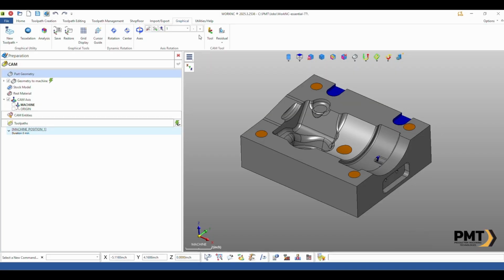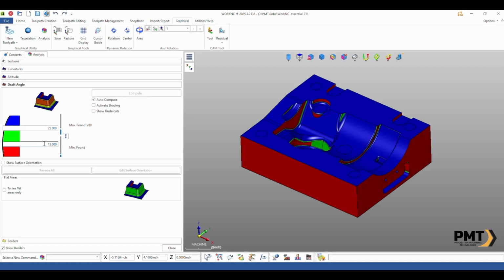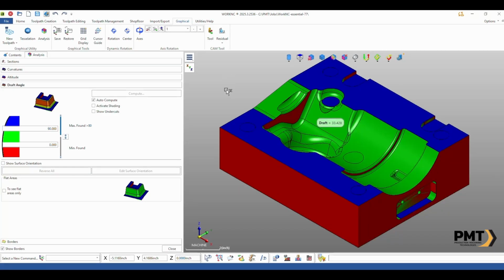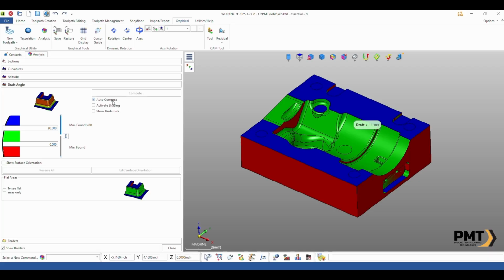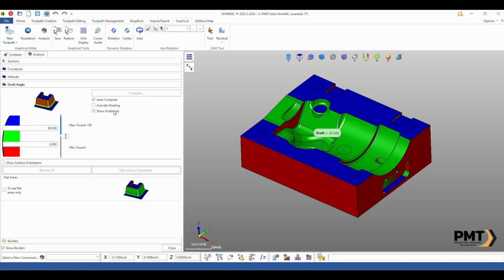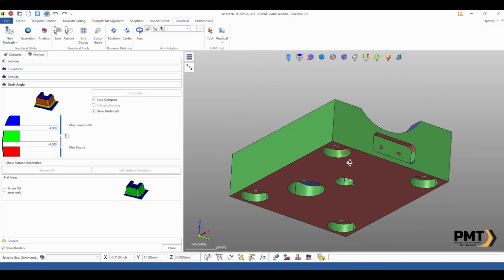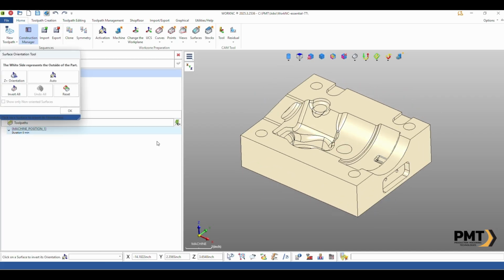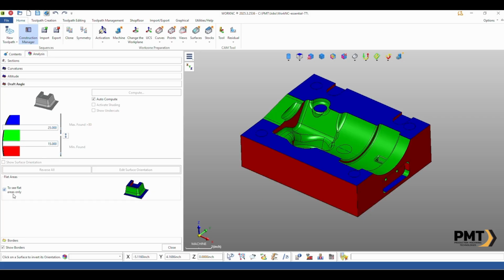WORKNC Draft Analysis Explained | Draft Angles, Undercuts, and Machinability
In this video, we walk through the Draft Analysis tool in WORKNC and show how it helps you evaluate surface angles, detect undercuts, and validate machining accessibility before creating toolpaths.

You’ll learn how to:

**Access and use Draft Analysis in WORKNC
**Understand color-coded draft angle visualization
**Identify undercuts and problem areas early
**Interact with surfaces to verify exact draft angles
**Improve toolpath planning and machining strategy

Draft analysis is a critical first step in understanding part manufacturability. By analyzing surface slopes and accessibility upfront, you can reduce rework, avoid unmachinable features, and build more efficient toolpaths.

Happy programming.